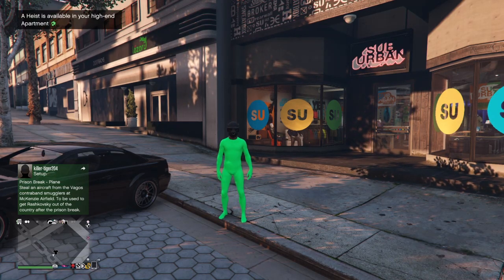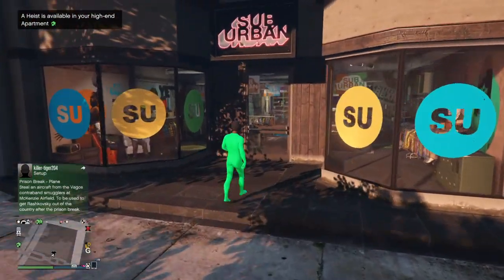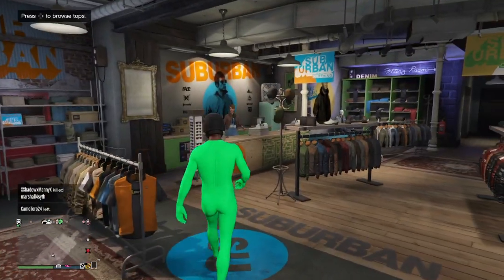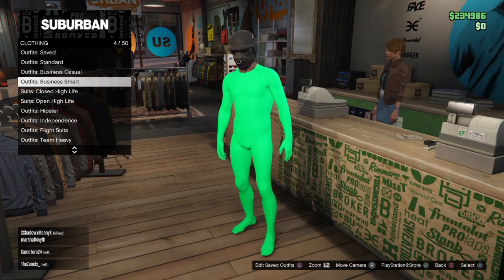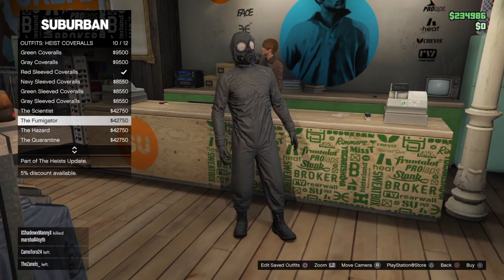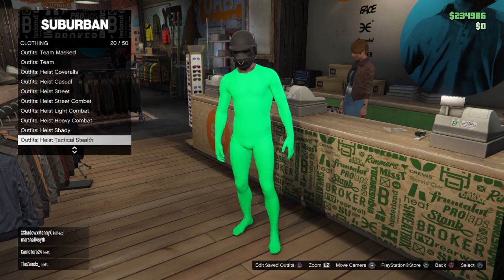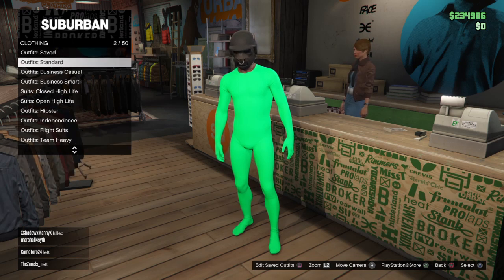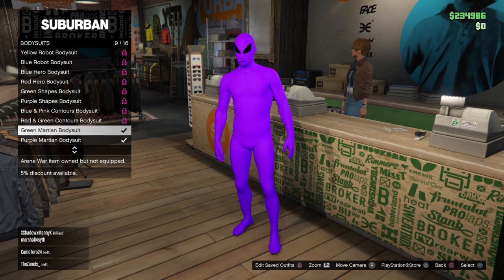How to get the green alien, purple alien, monkey suit, and hazmat suit!!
green aliens jumping people gta5 green alien suit tik tok trendPulling up to people in a bus hopping out and beating them with a bat let gooo‼️🔥 famous gangs

green alien suit gta online